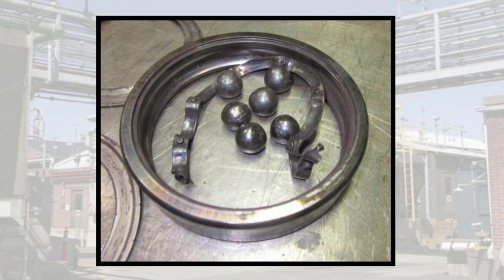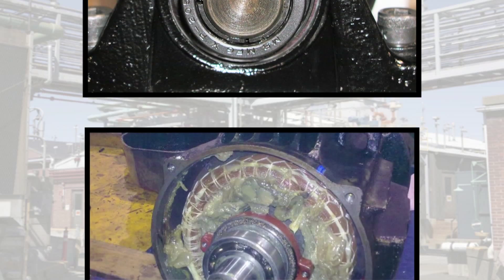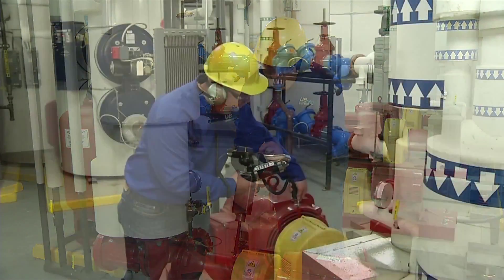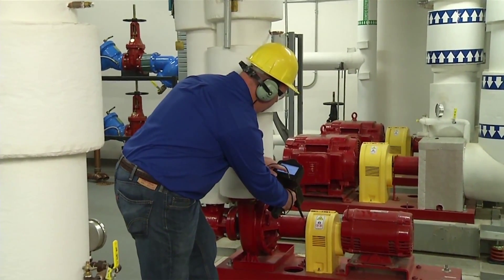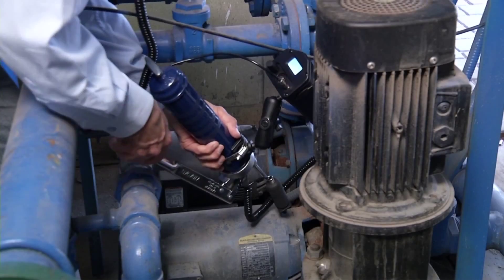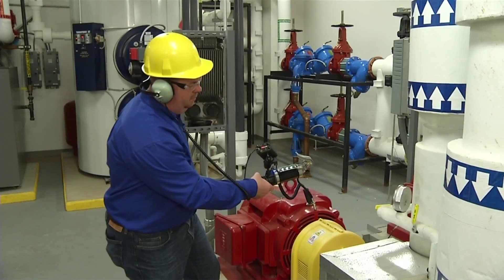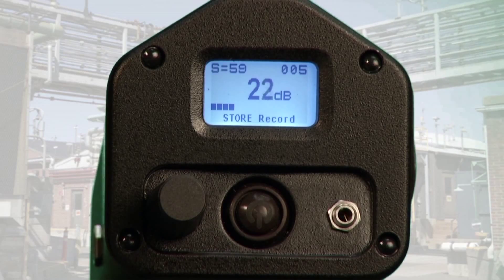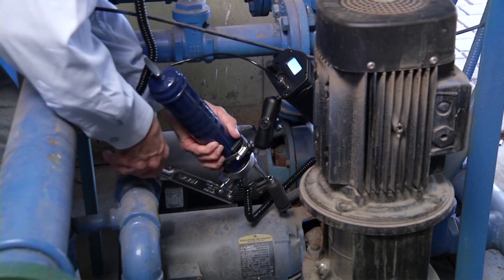Grease Caddy Overview